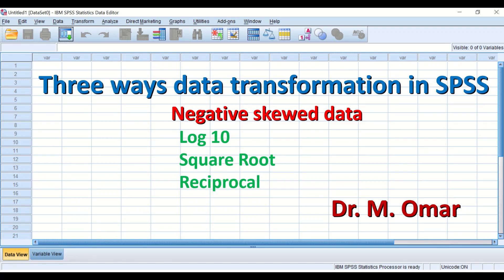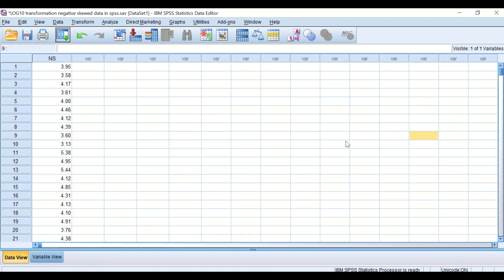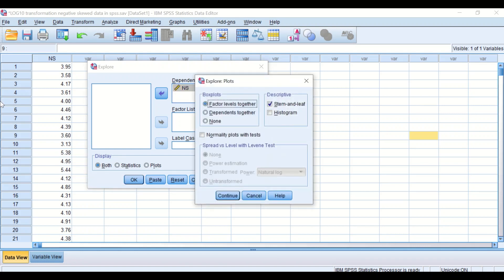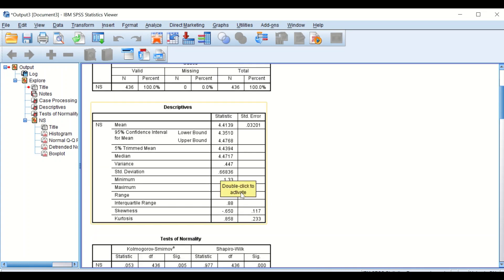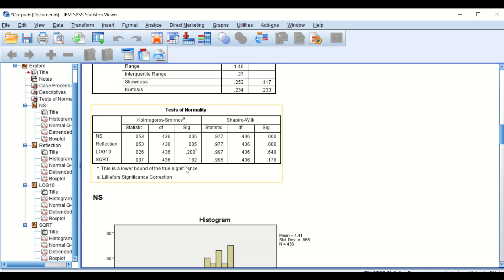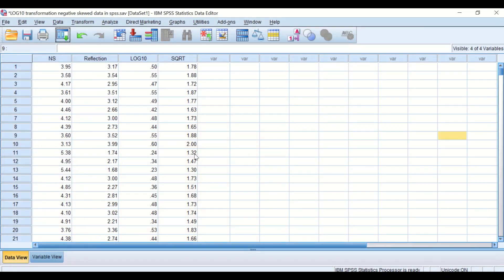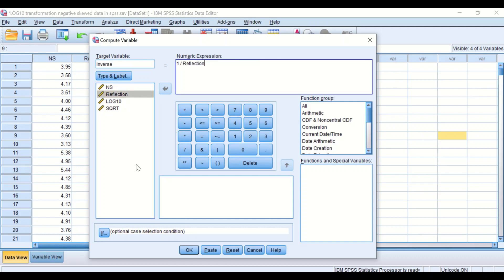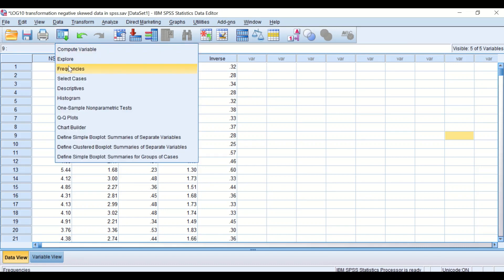Three ways transformation of negative skewed data in SPSS Tutorial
Three ways data transformation in SPSS
Negative skewed data
    Log 10
    Square Root
    Reciprocal